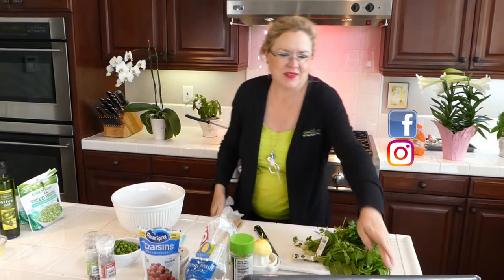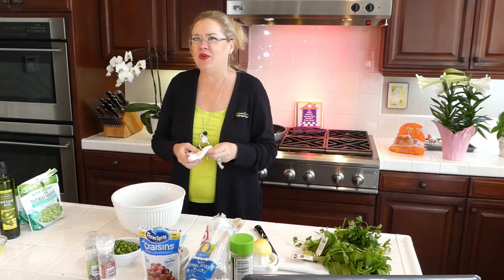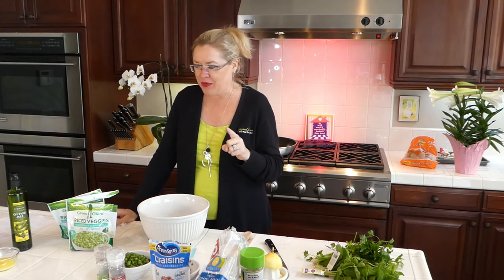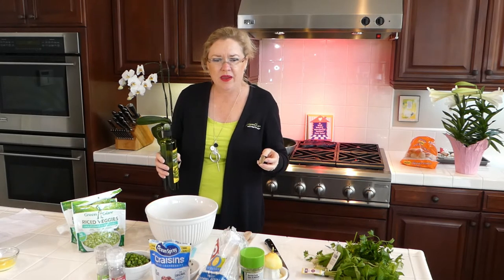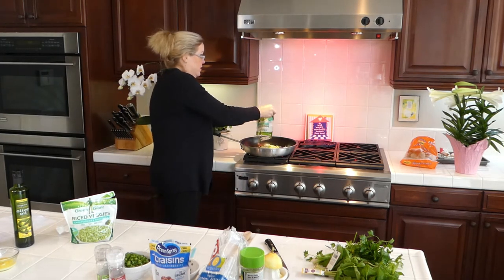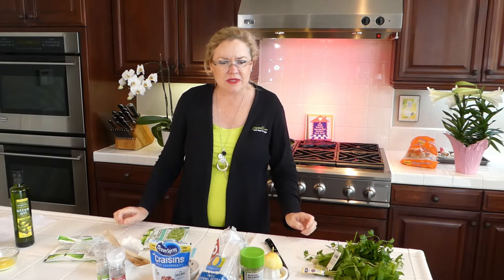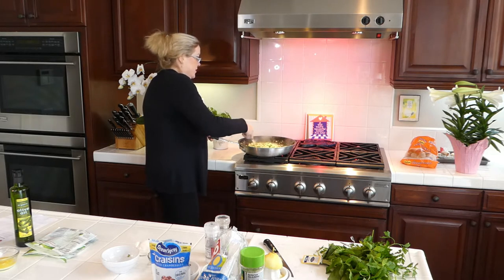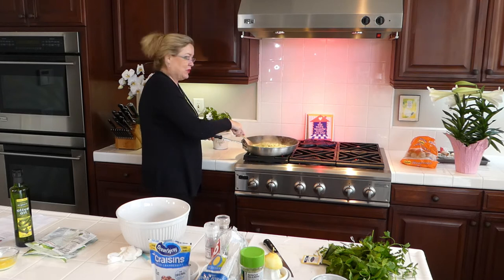How to make Vegetable Rice Tabbouleh 4-10-20 Lisa's Recipe of the Day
Vegetable Rice Tabbouleh
Vegetable Rice Tabbouleh Recipe
Heat 1 tablespoon olive oil in a large nonstick skillet over medium-high heat. Add a 12-ounce bag frozen riced cauliflower and broccoli, 1/2 cup finely chopped green beans, 1 minced garlic clove, 1 teaspoon kosher salt and 1/4 teaspoon pepper; cook until crisp-tender, 2 to 3 minutes.
Transfer to a bowl to cool. Stir in 1 tablespoon each lemon juice and olive oil, 1/2 cup pomegranate seeds (I used craisins) and 1/4 cup each chopped parsley and mint.  Recipe credit: Food Network Kitchen.